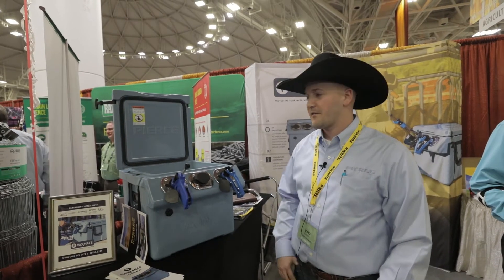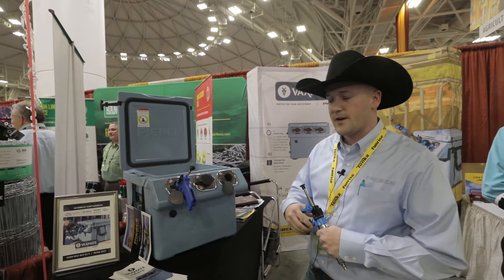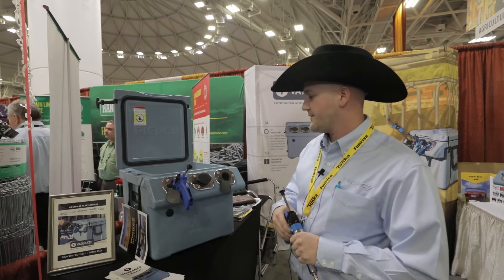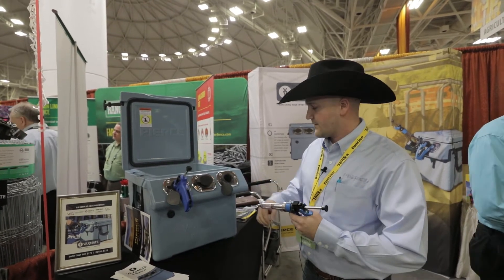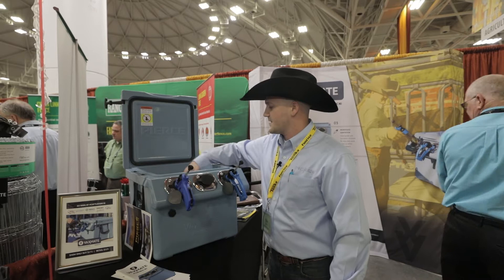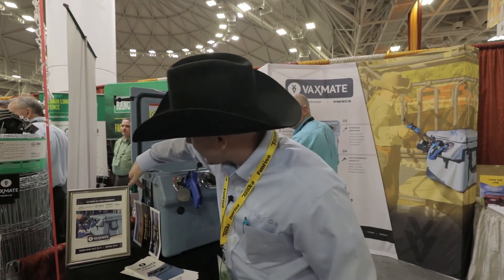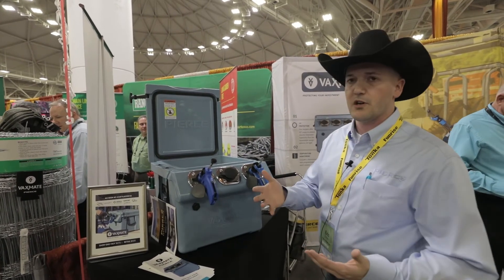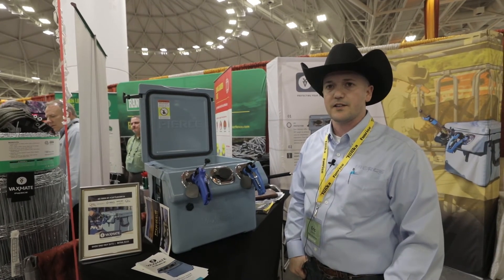The Yeti Cooler of Animal Health - Best Vaccine Cooler - Pierce Vaxmate Cooler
A strange question to be asked walking up and down the show floor at the Mid-States show could be, “Did you get your flu shots yet?”  Eric Eichorn and the team at Vaxmate have developed the Yeti cooler of the animal health world. They have created a cooler that monitors the temperature of your vaccines using a heavy duty rotomolded cooler.  Your preloaded syringes sit in the holes in the cooler, and the rest of you bottled vaccines sit in the trays inside the cooler.  A temperature gauge on the outside of the cooler lets you know what temperature your vaccines are so that expensive cattle vaccines aren’t wasted.